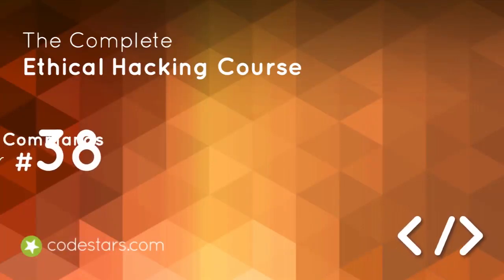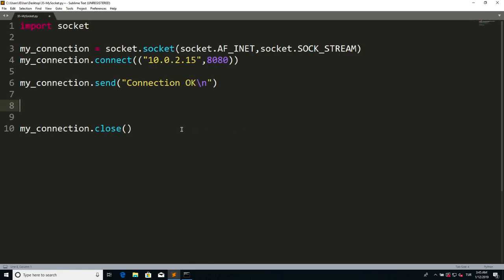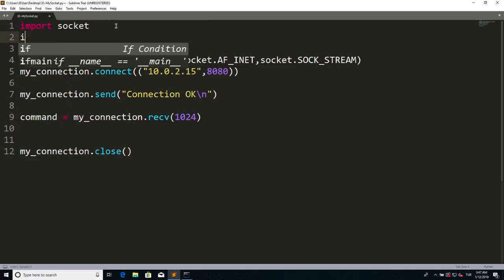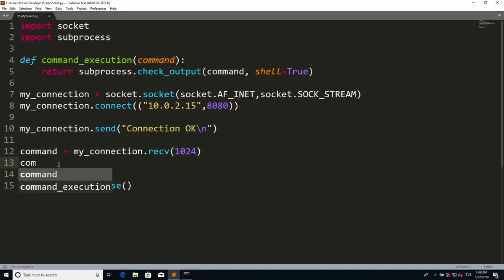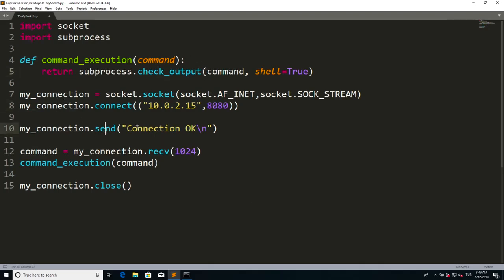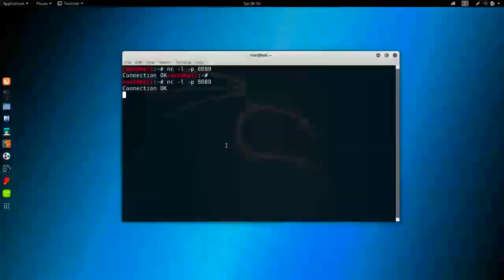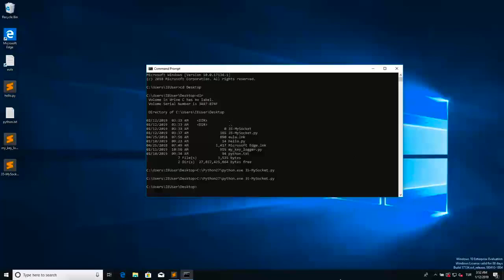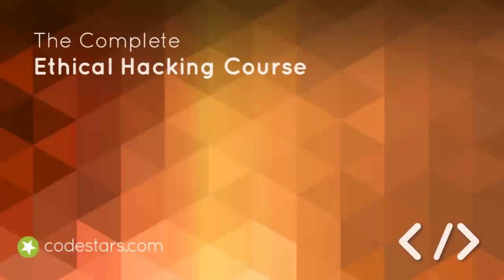4. Running Commands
Running commands refers to the process of executing instructions or commands in a computer system or software to perform specific tasks or operations. Commands are typically entered into a command-line interface or terminal, which allows users to interact with a computer system directly through text-based commands.

Running commands can be used for a wide range of purposes, including system administration, software configuration, troubleshooting, automation, and more. Commands can be used to manipulate files and directories, configure settings, install or uninstall software, manage processes, retrieve information, and perform other operations depending on the specific software or system being used.

Running commands requires knowledge of the specific command syntax, options, and parameters for the software or system being used. It is important to understand the implications and potential consequences of the commands being executed, as they can impact the performance, stability, and security of the system or software.

Proper caution and authorization must be exercised when running commands, as some commands may have elevated privileges and can potentially cause harm or damage to the system or data if used improperly or without proper authorization. It is essential to follow best practices, such as using appropriate permissions, verifying the source and integrity of commands, and testing commands in a safe and controlled environment.

Running commands can be a powerful tool in managing computer systems and software efficiently and effectively. However, it requires knowledge, expertise, and responsible use to ensure that commands are executed safely and securely, and that the intended tasks or operations are performed accurately and without any unintended consequences. Always exercise caution, follow proper authorization procedures, and adhere to best practices when running commands in any computer system or software environment.